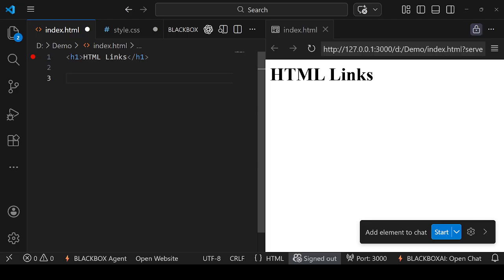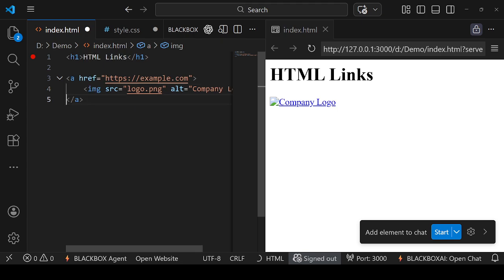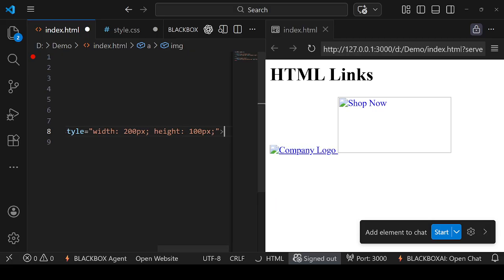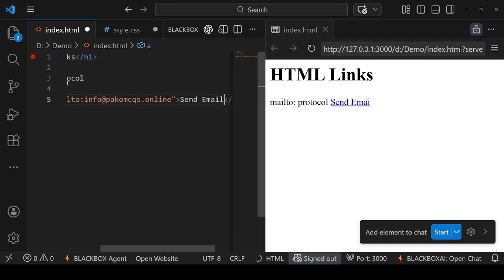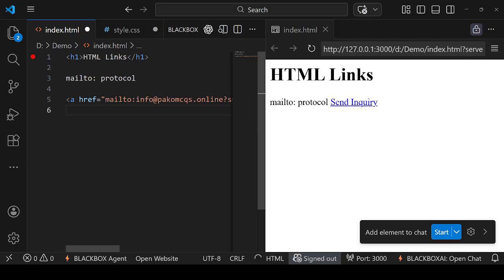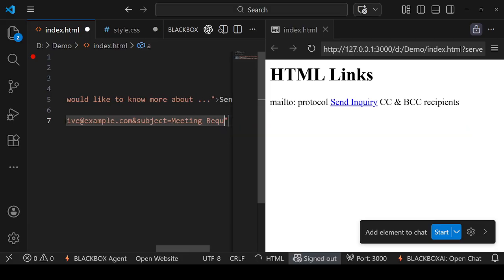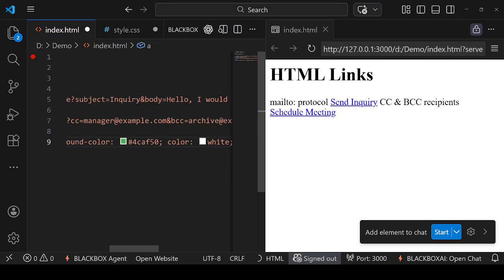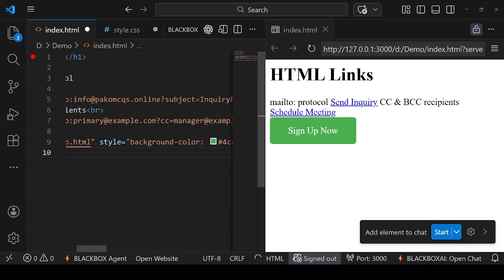HTML Links Part 02 Explained in English | Advanced Hyperlink Techniques in HTML | Complete Tutorial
In this video, we continue learning about HTML links with Part 02. This lesson focuses on advanced hyperlink techniques that help make websites more interactive, user-friendly, and professionally structured. If you already know the basics of creating links, this video will take your knowledge to the next level.

You will learn how developers use links for better navigation, connecting multiple pages, opening links in different ways, and improving the overall user experience of a website. Everything is explained step by step in simple English so beginners and students can easily follow and apply these techniques in real web projects.

This tutorial is perfect for anyone learning web development, designing websites, or preparing for exams and practical projects. Continue your learning journey and build strong web development skills with this complete HTML course series.